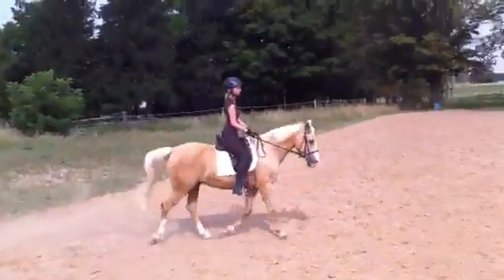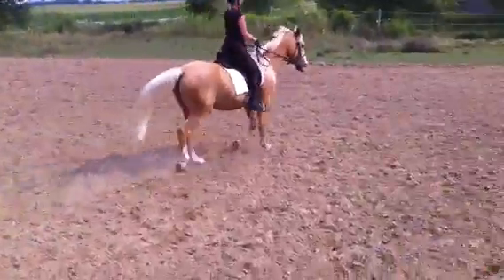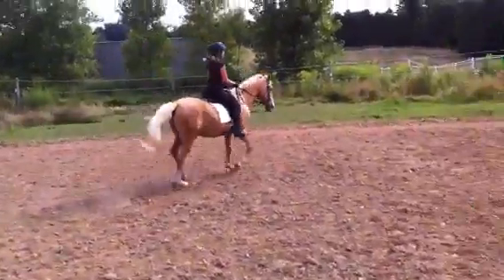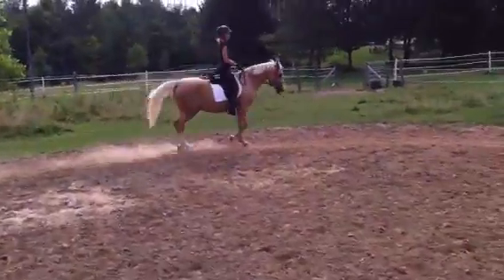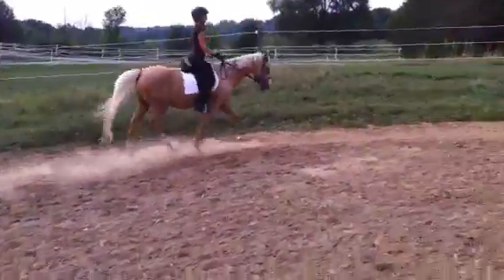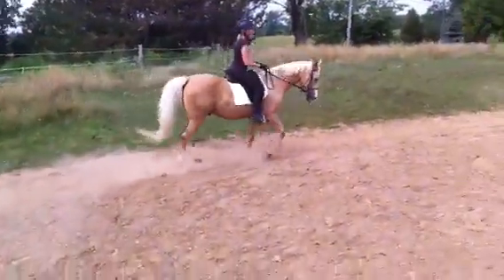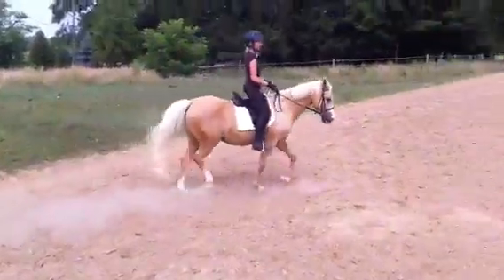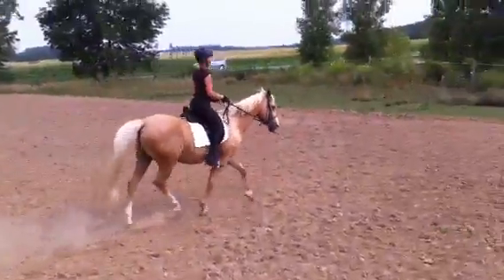Shelly and Mav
Learning the balance line